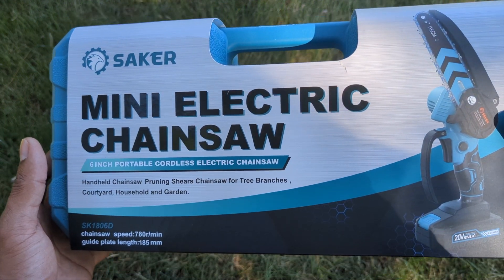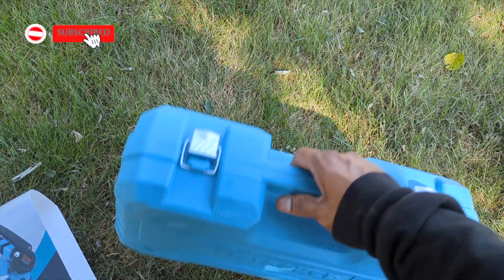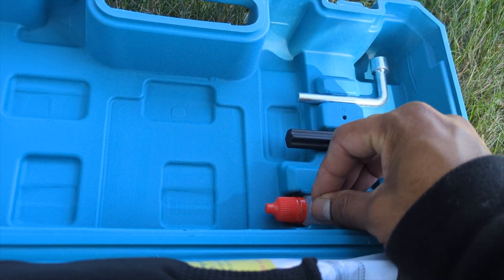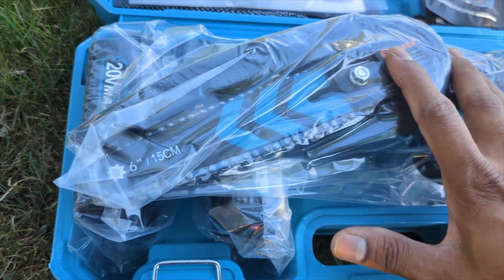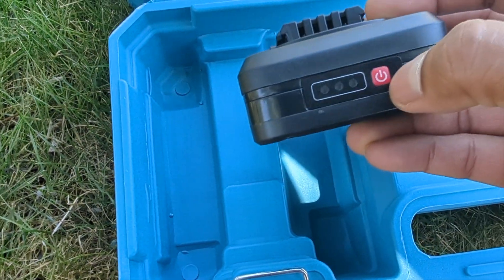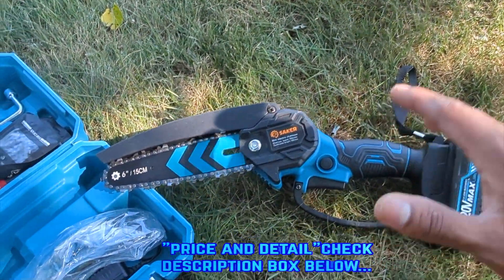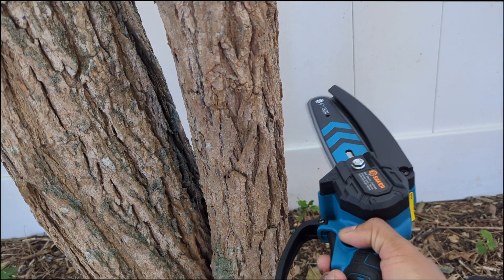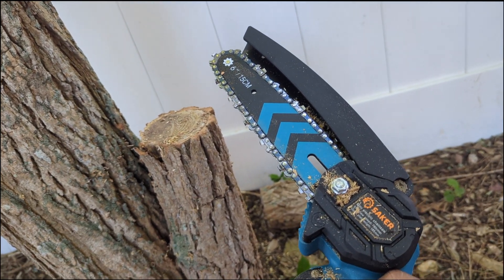Powerful Mini Chainsaw | Electric ! Full Review ( Best Seller )saker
Unboxing and Review for the Saker Mini Chainsaw, Portable Electric Chainsaw Cordless,Small Handheld Chain Saw Pruning Shears ..

(Amazon)

(Amazon)

(Amazon)

- Top selling Garden tools on Amazon

welcome! please like and subscribe to my channel (100% Free) for more  product videos, see and learn more about the product before buying..( This is not a review) Product details only.